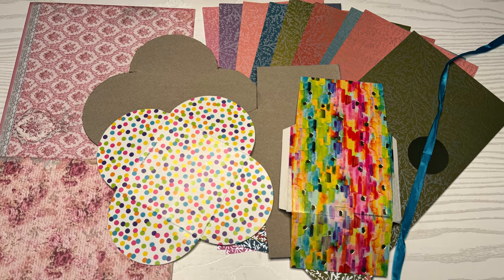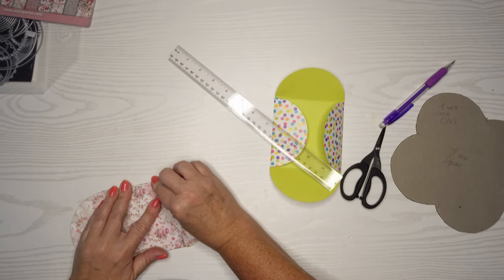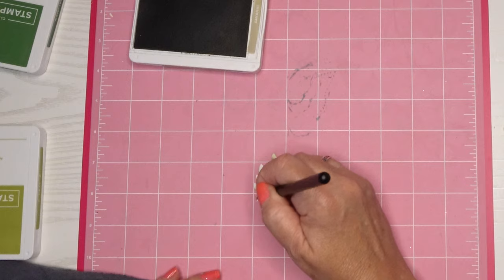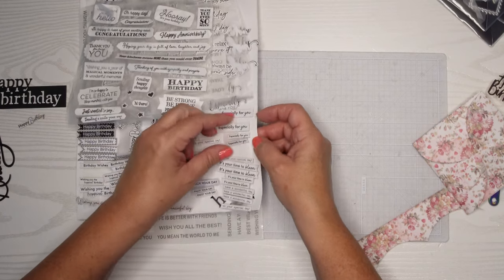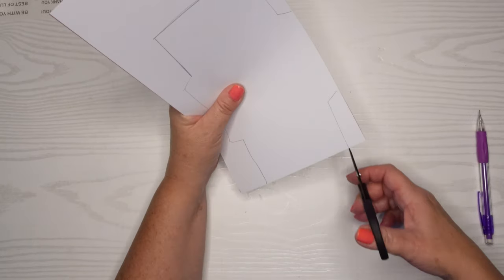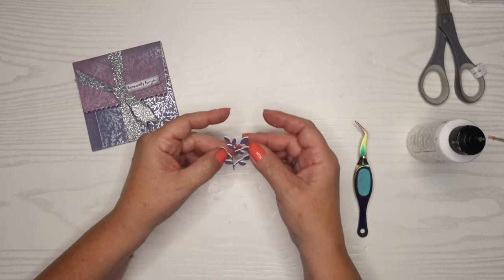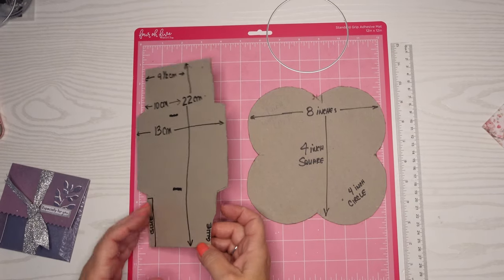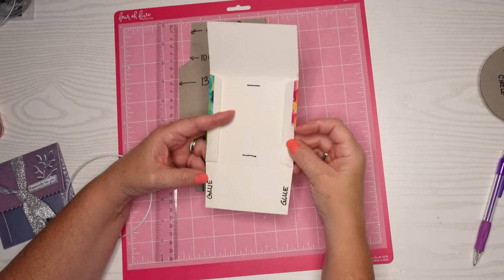Craft Stunning Gift Card Holders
Are you bored with the plain gift card holders at the store?  I have the solution - we will craft gift card holders with patterned paper and some dies!  So easy, yet so beautiful, plus gorgeously made by hand.

Bearly Art Precision Craft Glue:

Chrome Silver Paint Pen:

Crafting Tweezer:

OffNova Die Cutting and Embossing Machine:

Removable Scotch Tape
Scotch Titanium Scissors ( “sticky scissors”

Self Healing Craft Mat:

Sentiment Stamps and Cutting Dies, Individual Stamps
Sentiment Stamp Sheet and Cutting Dies, Stamp Sheet

Stamperia Background Paper:

Stamperia Ephemera/Chipboard:

Stampin Up Stamp Pad and Stampin Up Rubber Stamp Set (Anita Bordeau is my Stampin Up Demonstrator)

00:00 Introduction
00:11 Gift Card Holder #1
08:45 Gift Card Holder #2
14:36 Templates
17:35 Close Up View